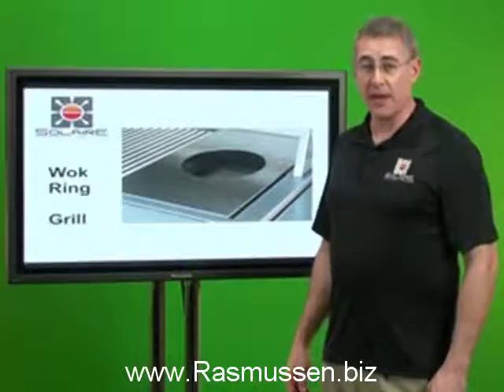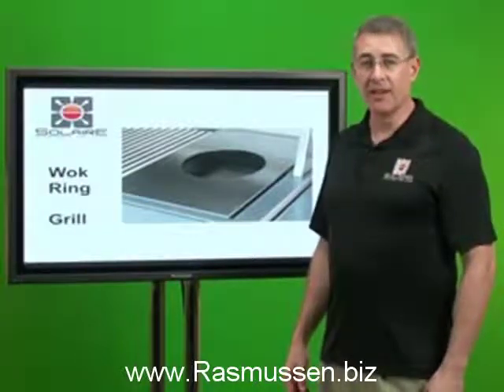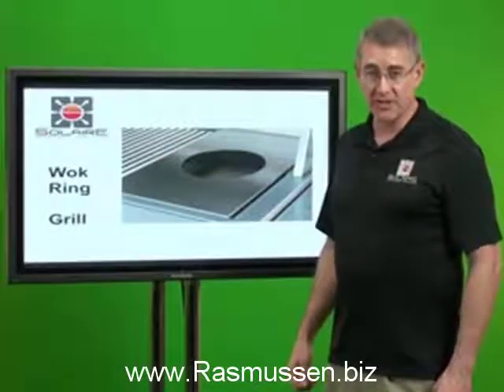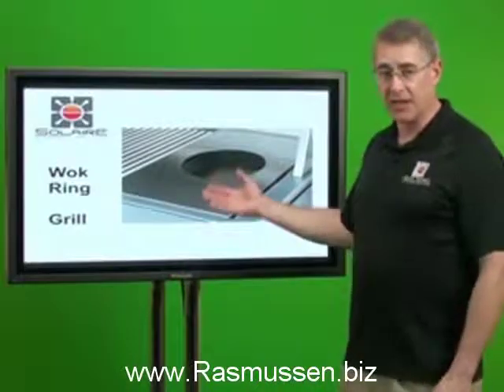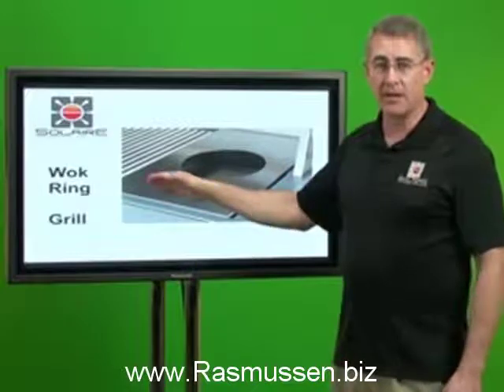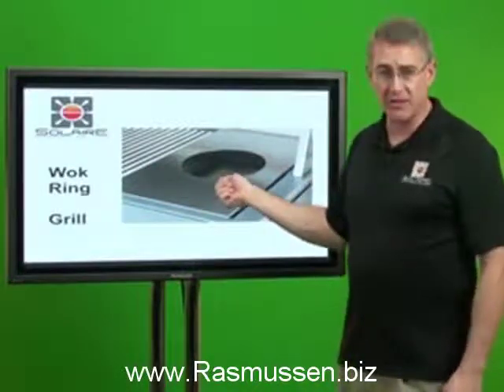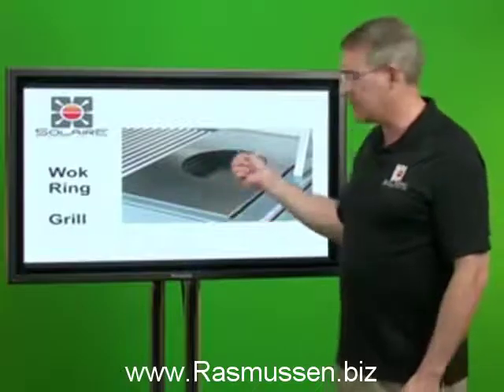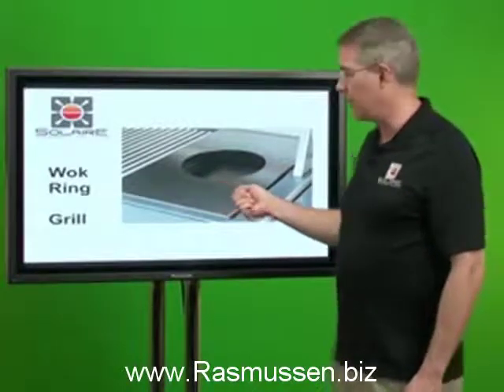Wok Ring v 4.mp4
Hi, this is Rett Rasmussen with Rasmussen Gas, Logs and Grills and I'm here to talk to you about our Solaire Infrared Grill Wok Ring accessories, of which we have two different types. We have the type that replaces a cooking grid and goes directly over one of your infrared burners; it's the accessory that you put your own wok into. We don't sell woks, but this allows you to use your favorite wok with your Solaire Infrared Grill. The other type we have is a wok ring that goes on the zigzag cooking grids of the side burners. And so again, it provides you the ability to put your own wok on the Solaire side burner to wok your favorite types of food. This is Rett Rasmussen with Rasmussen Gas, Logs and Grills.